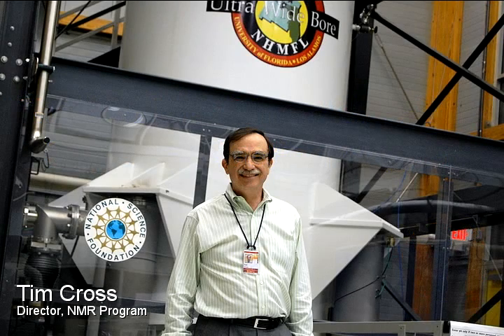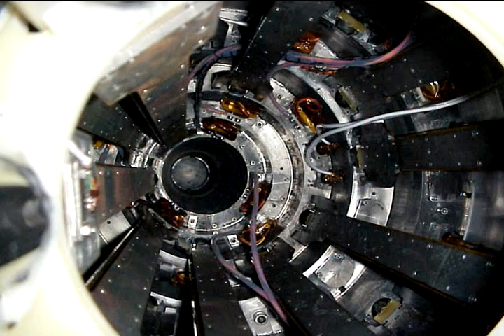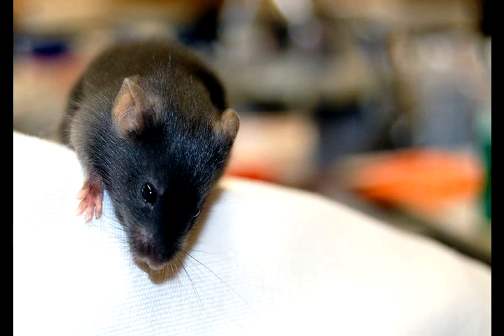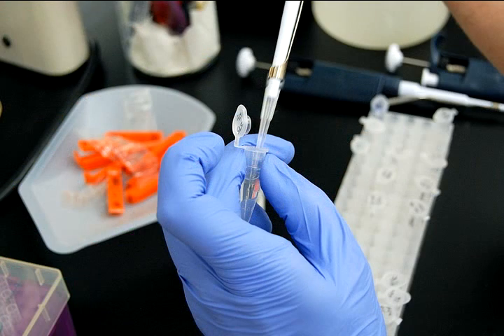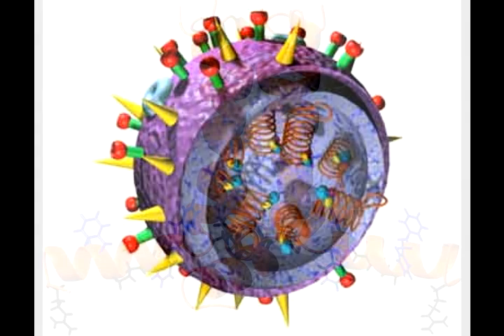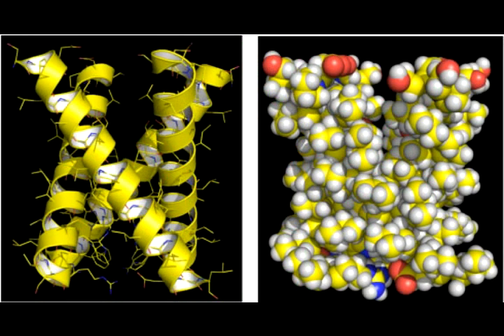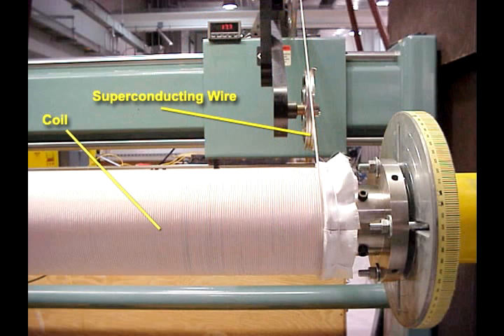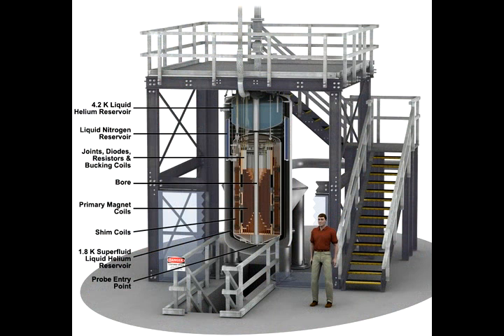MagLab Tour: The World's Strongest MRI Machine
The 900 MHz ultra-wide-bore NMR magnet gives scientists stunning images of animal models, proteins and more. The ninth in a 10-chapter online tour of the National High Magnetic Field Laboratory.